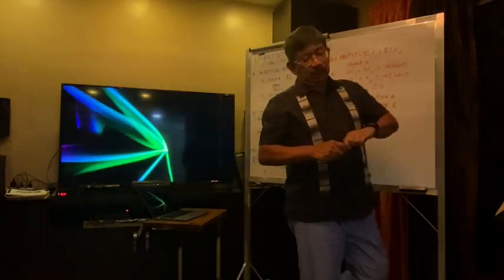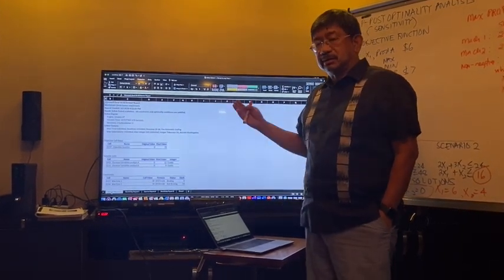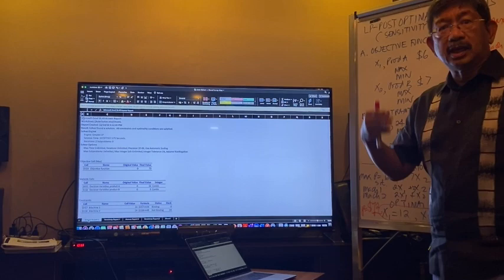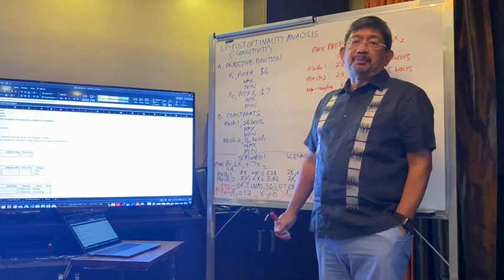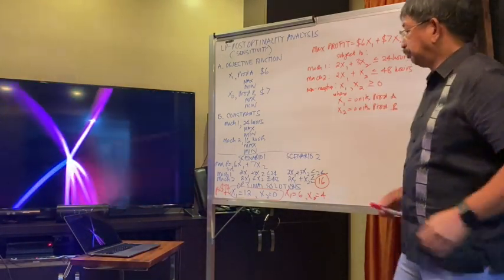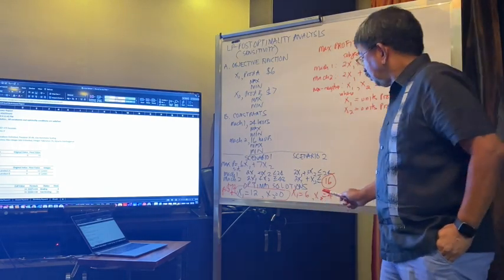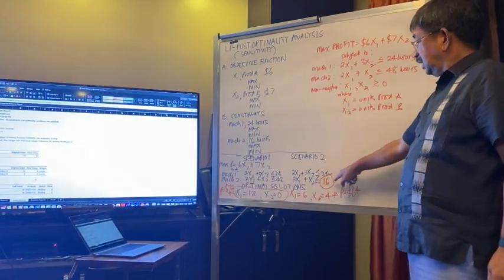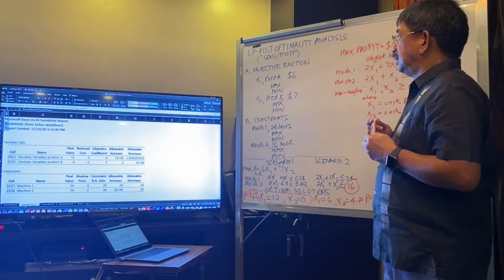Part 3 S1 Linear Programming Intro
This video is about Part 3 S1 Linear Programming Intro